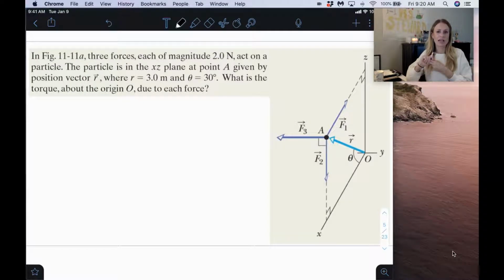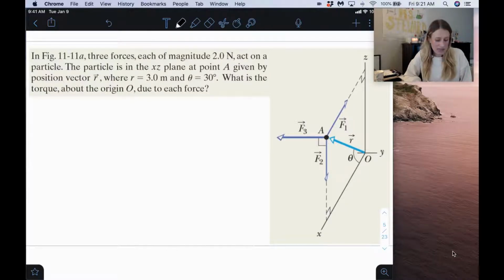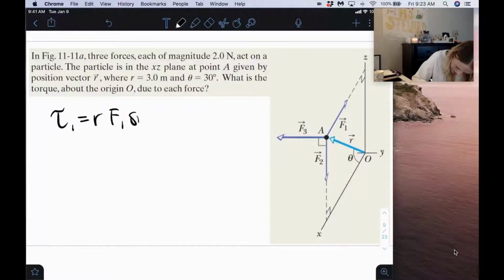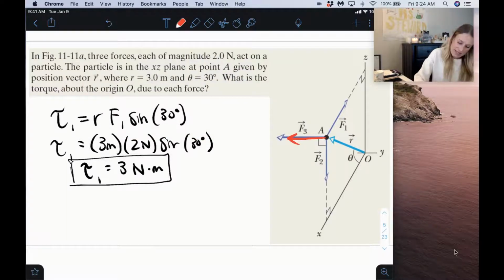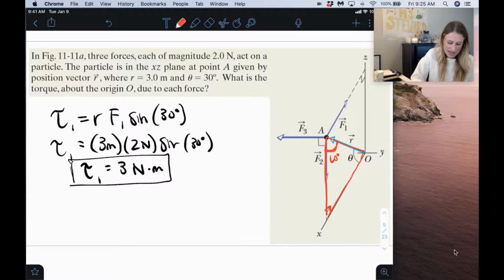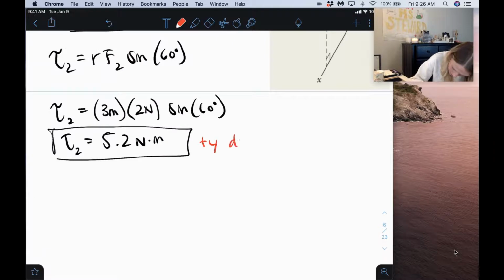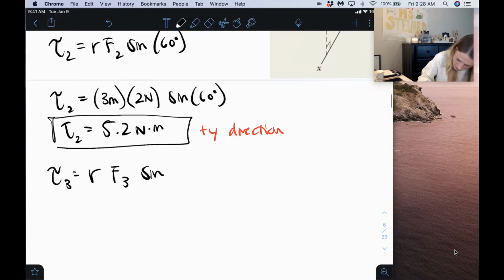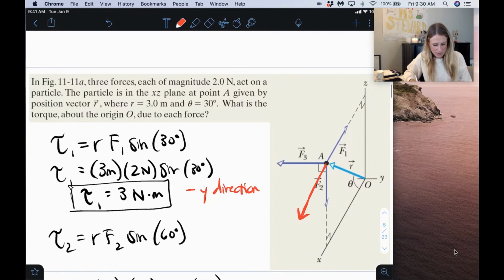Torque Example 2